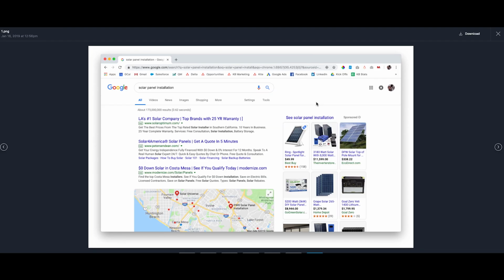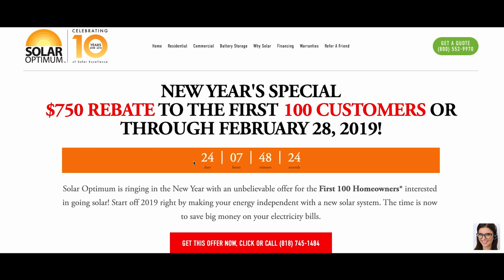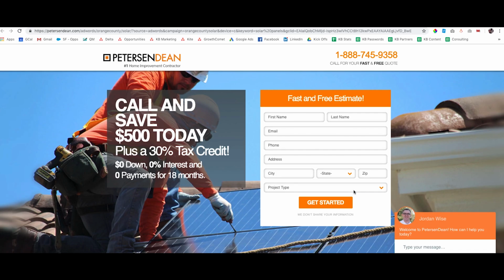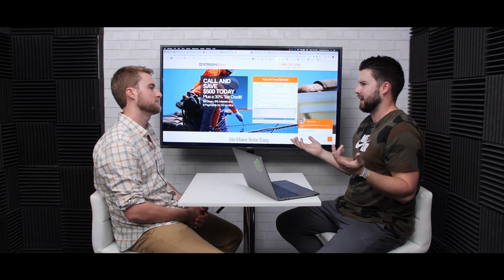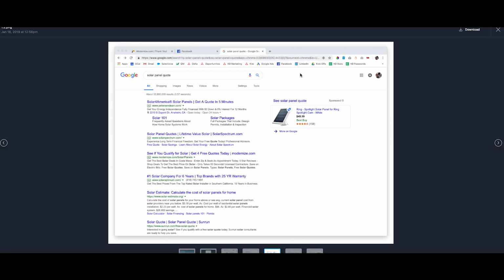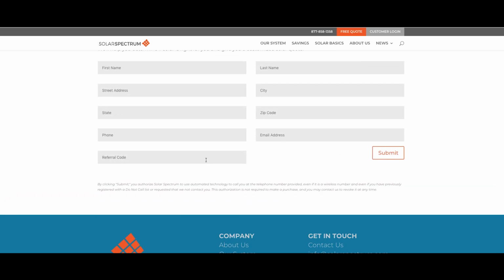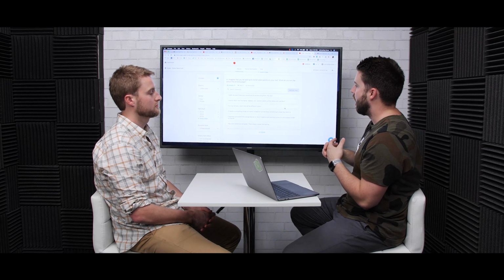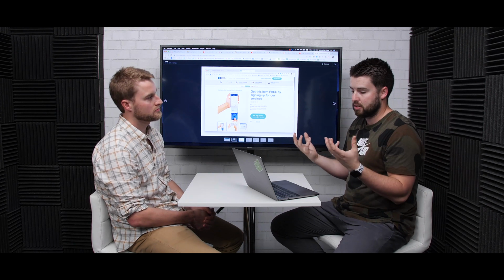PPC Funnel Fixers | Home Improvement - Solar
Wanna see how we grow companies, super fast? 🚀

and we can show you in less than 30 minutes.

We’ll give you a custom action plan that’s focused around your goals.

We're a pay-per-click (PPC) agency with a super strong focus on conversion rate optimization (CRO).

Companies like yours get our help with search, social, display, video, and shopping campaigns to ultimately get more leads, conversions, downloads, sales, and to improve their ROI.

We’ve grown to over 50 people in just three years and have no intention of slowing down.